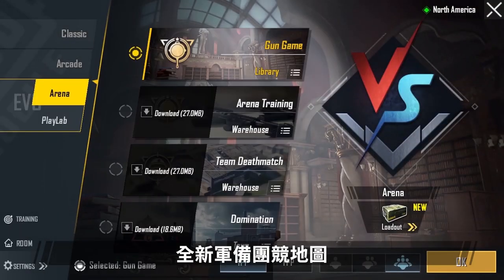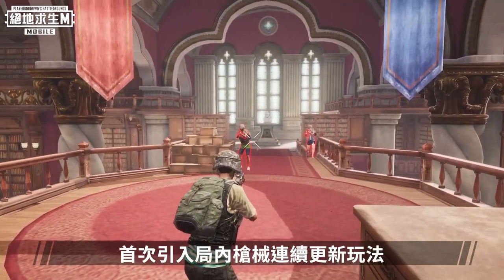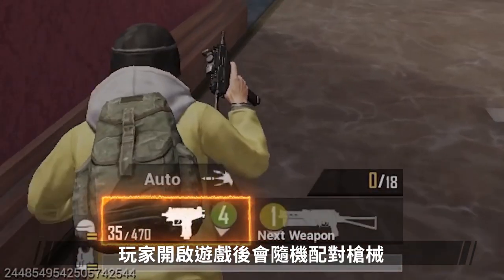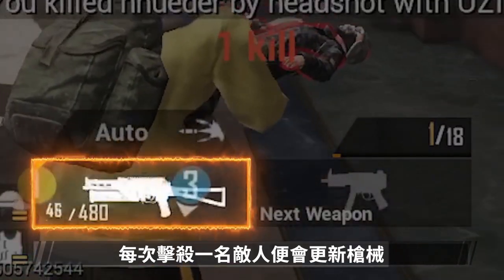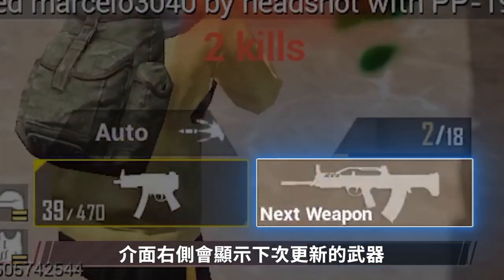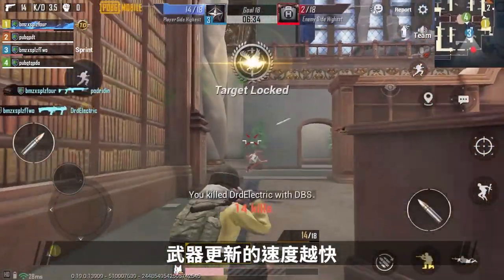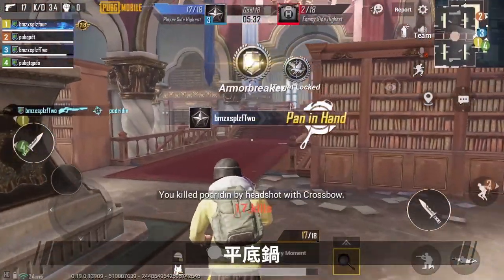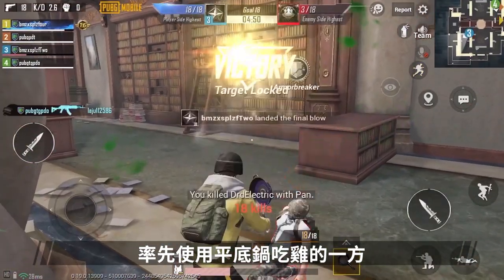【絕地求生M】用平底鍋吃雞才能贏？在錯綜複雜的圖書館中盡情擊倒所有敵人吧 🔫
【小編搶先報】用平底鍋吃雞才能贏！
在錯綜複雜的圖書館中盡情擊倒所有敵人 🔫
每次成功擊倒將自動更換為不同武器 Σ(ﾟÅﾟ)
直到地表最強的終極武器 平底鍋 🍳

使用終極武器成功吃雞的隊伍將獲得勝利！